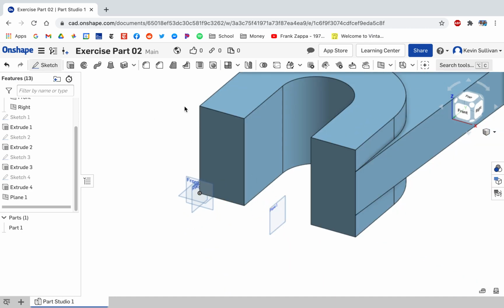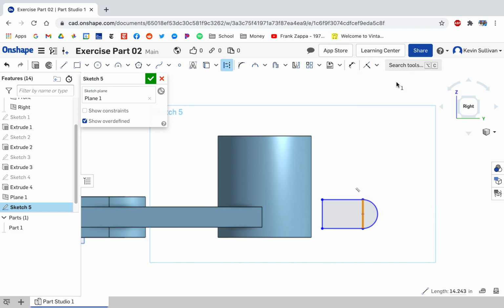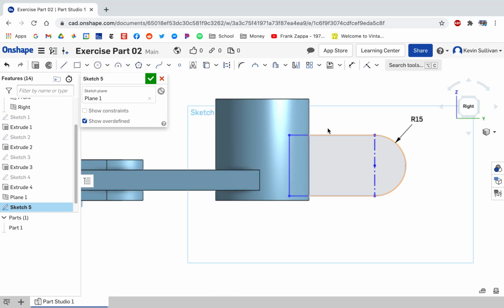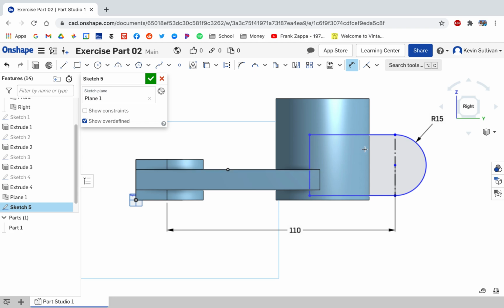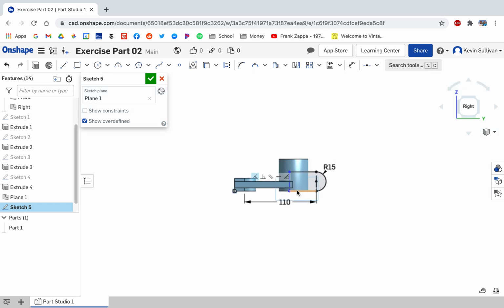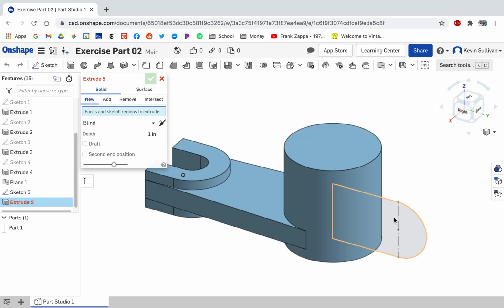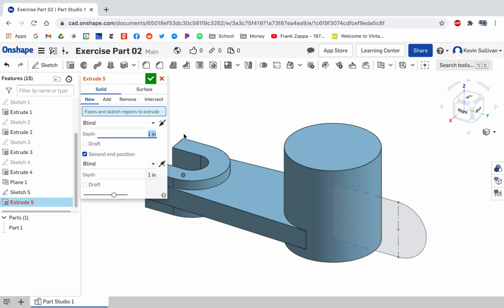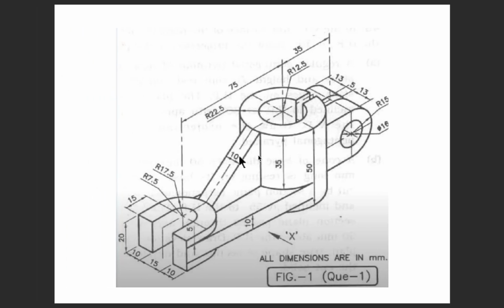Onshape Exercise Part 02 || Clip 5 of 8